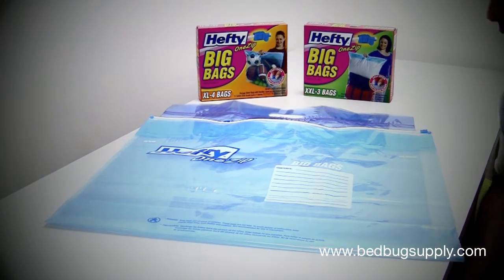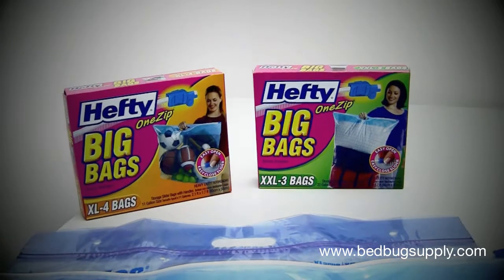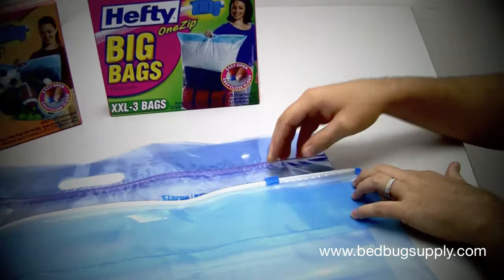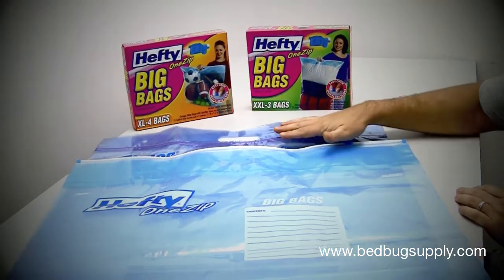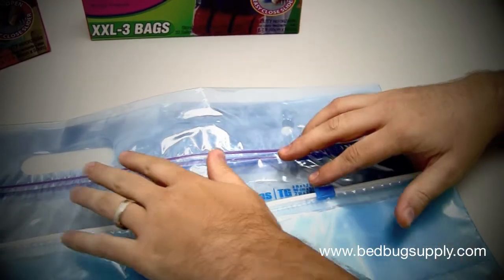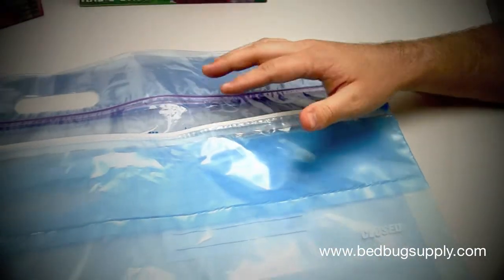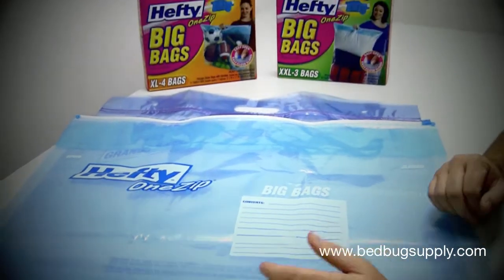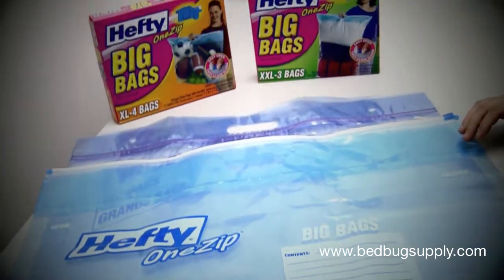Hefty Big Bags For Bed Bugs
To learn more about using Hefty Big Bags for bed bugs,

This video shows Hefty bed bugs and how they are used during a bed bug infestation.